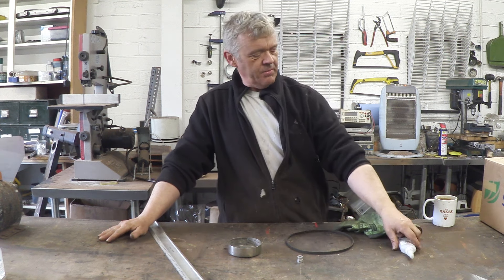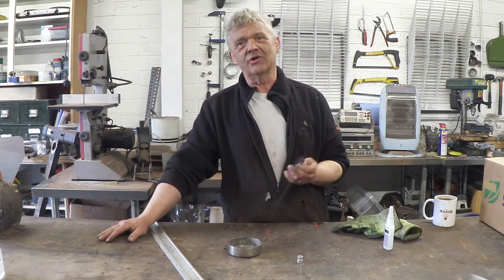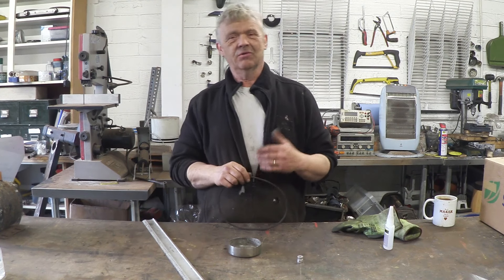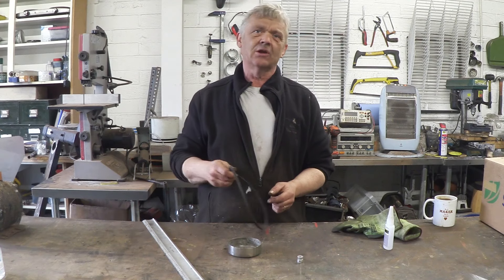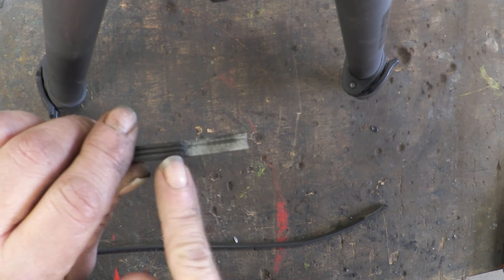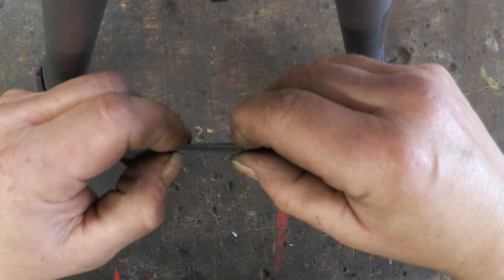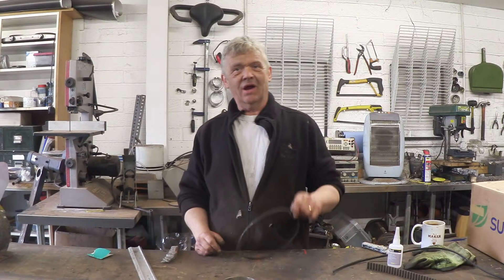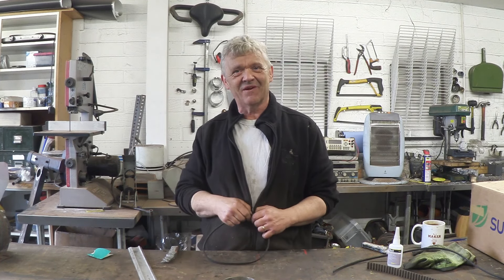1109 Making Any Size Drive Belts